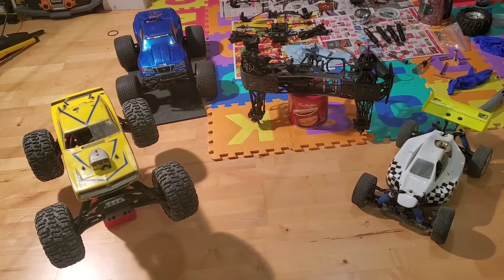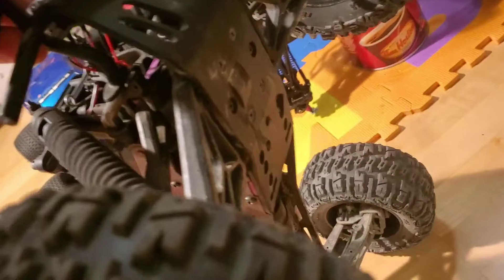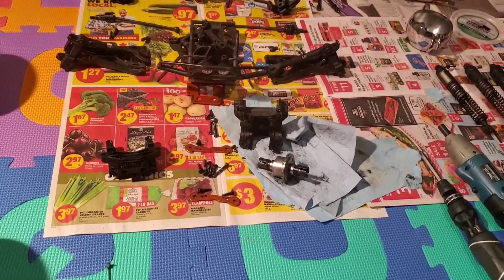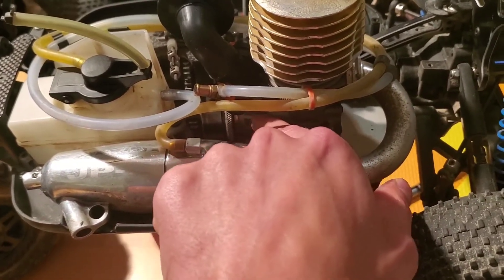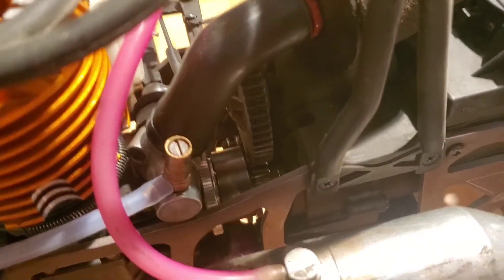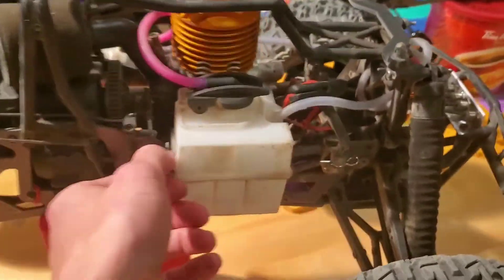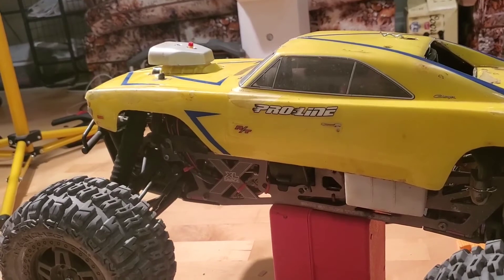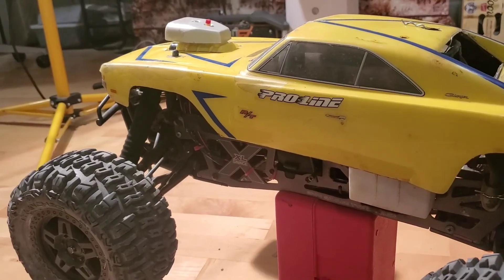Budget R/C Car Buying Guide (Used Nitro)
Interested in your first rc car thats budget conscious? first nitro rc car? check out these helpful inspection tips for what to look for in a used purchase to ensure maximum enjoyment.

I'm recommending the HPI Savage as a 1st Budget nitro RC car.  Rule out the issues by inspecting the drive line to take some financial risk out of it and knowing what your buying.